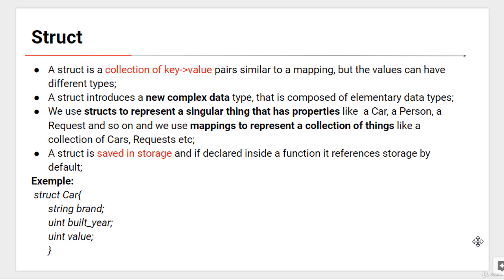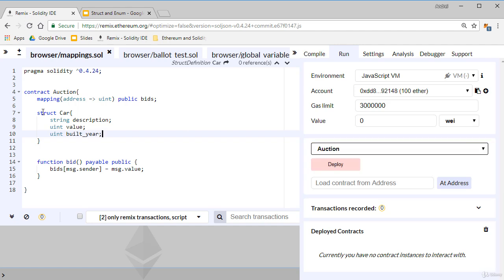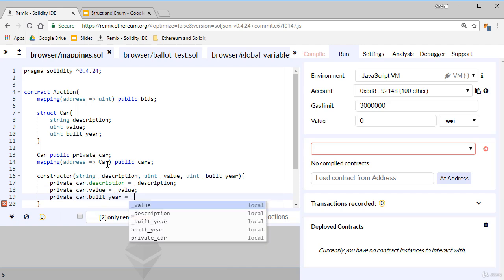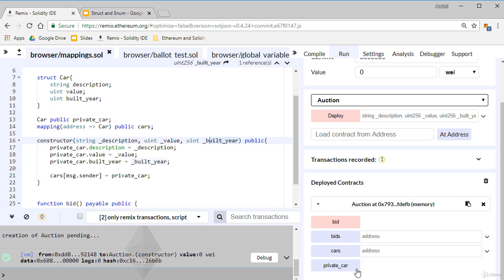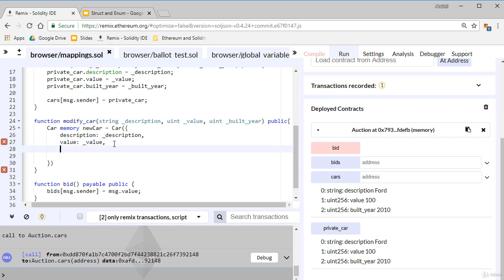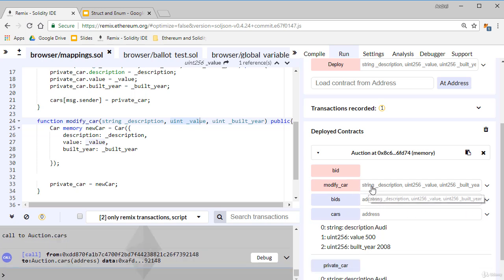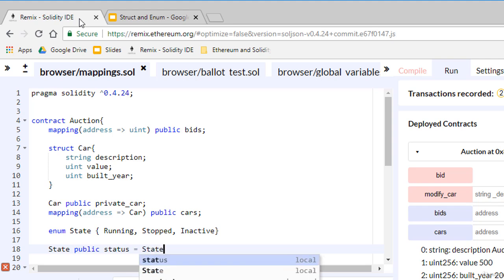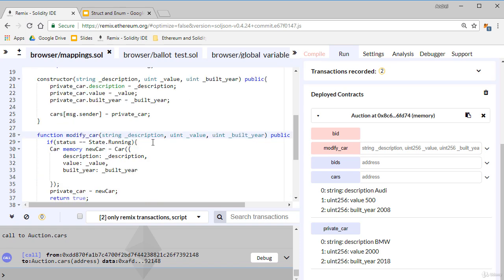027 Structs and Enums